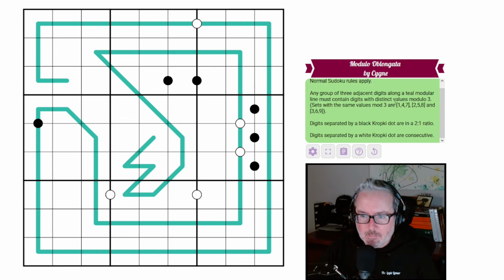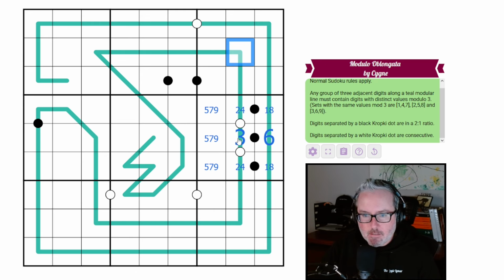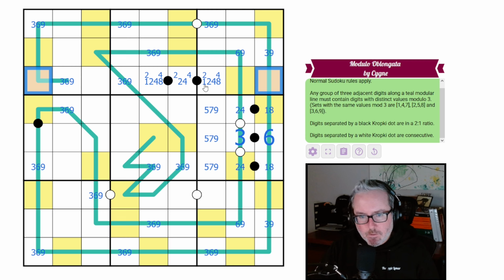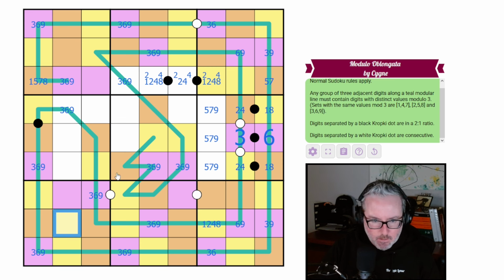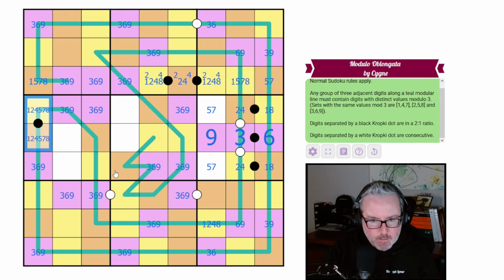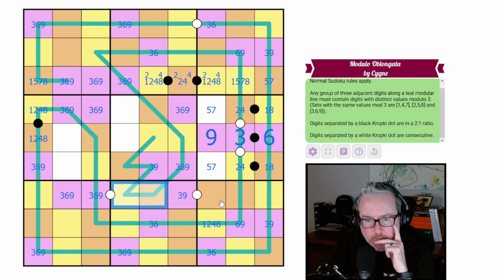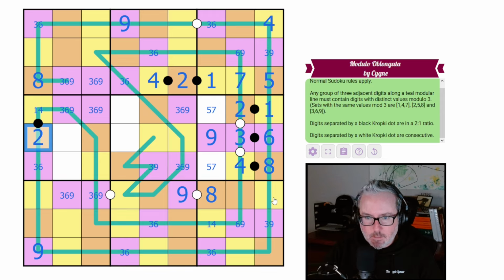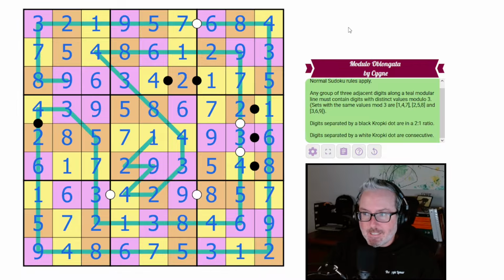Regulating Functions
Logic Lemur solves 'Modulo Oblongata' by Cygne
A sudoku with Modular Lines and Kropki Pairs.

Rules:

-Any group of three adjacent digits along a teal modular line must contain digits with distinct values modulo 3. (Sets with the same values mod 3 are [1,4,7], [2,5,8], and [3,6,9].
-Digits separated by a black Kropki dot are in a 2:1 ratio.
-Digits separated by a white Kropki dot are consecutive.

Video Contents:
00:00 Intro and Rules
02:01 Sudoku Solve
22:47 Outro